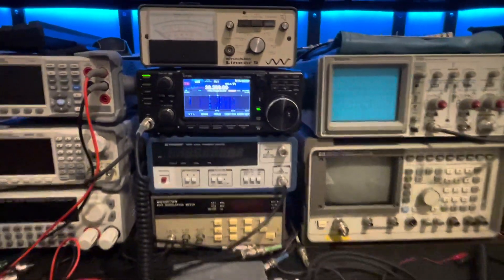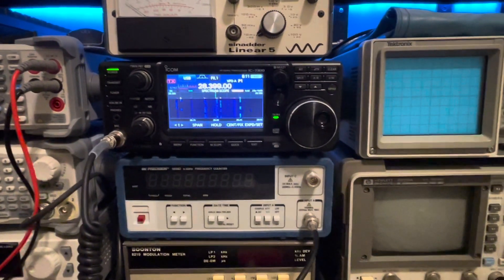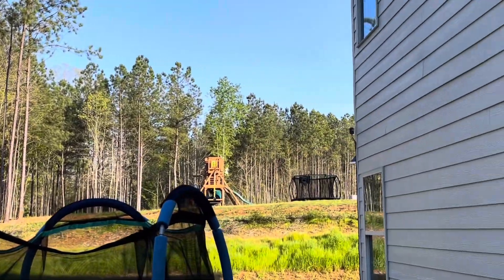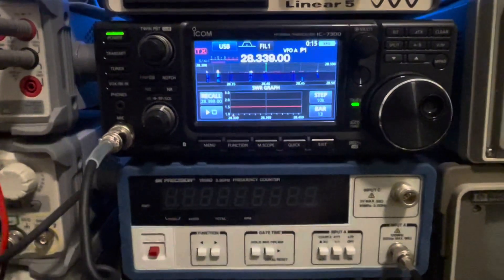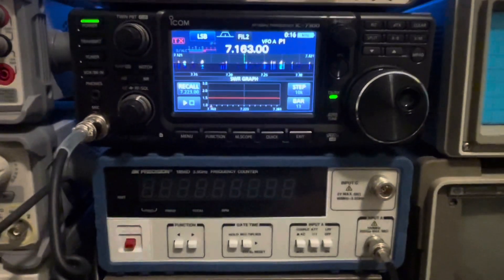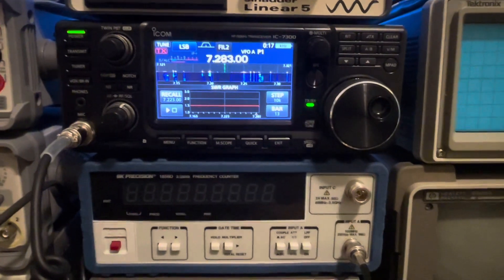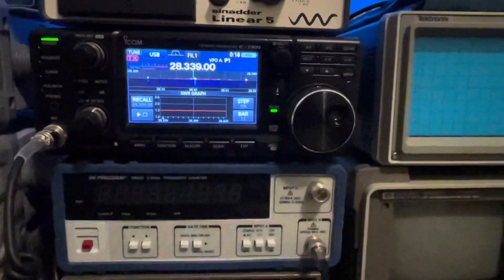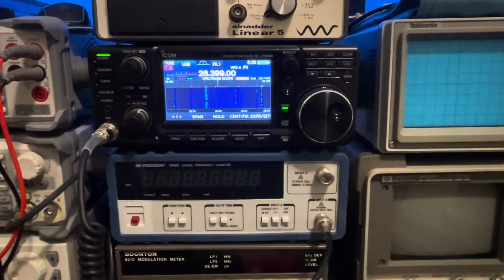TN07 Engineering IMD-109 HOA Stealth Antenna